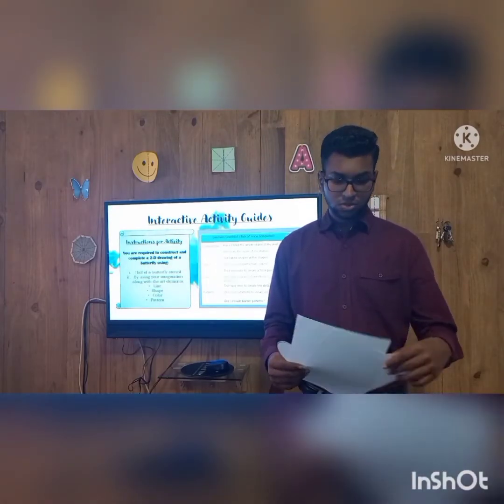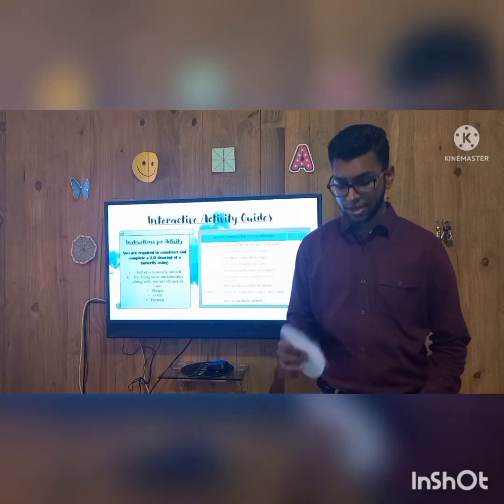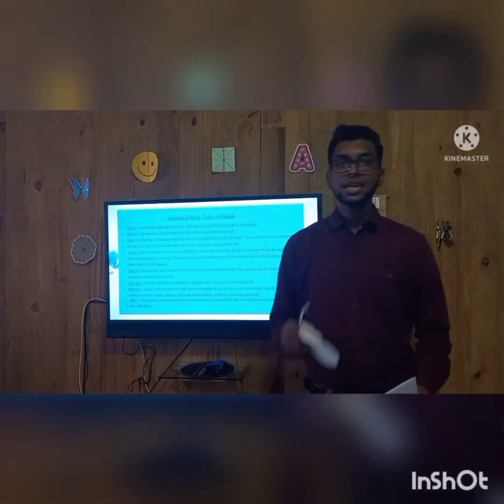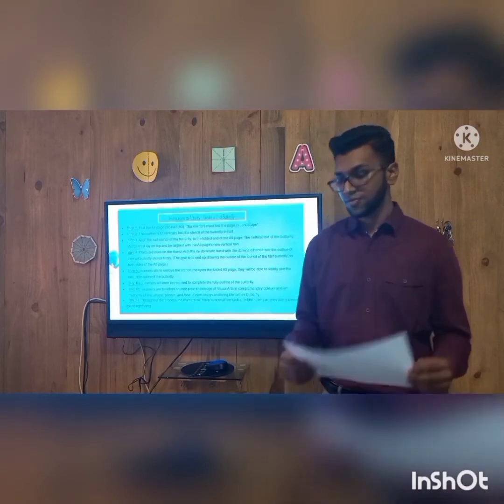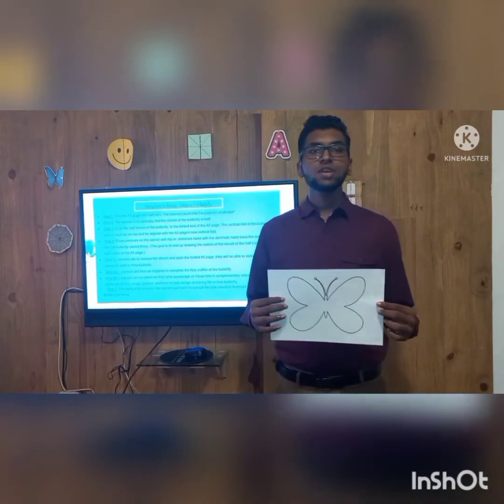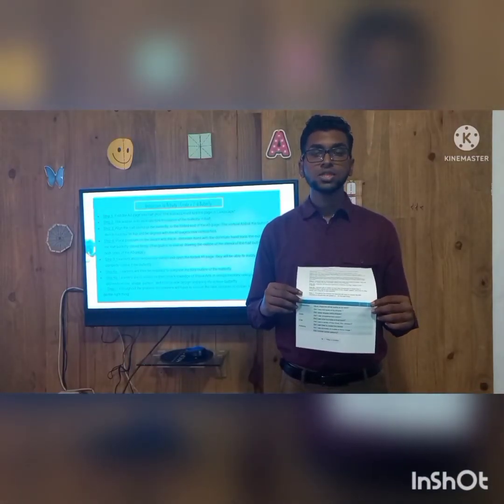TCA201_Assignment1. Creative Arts integration in Mathematics.